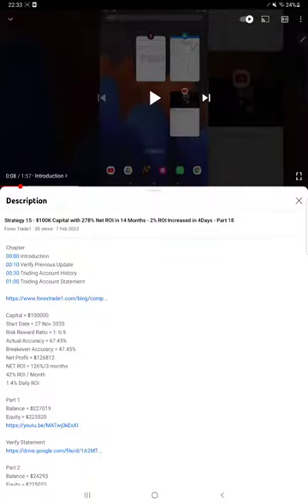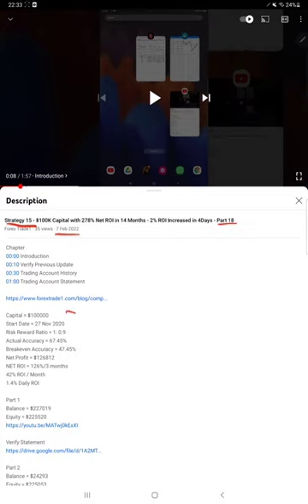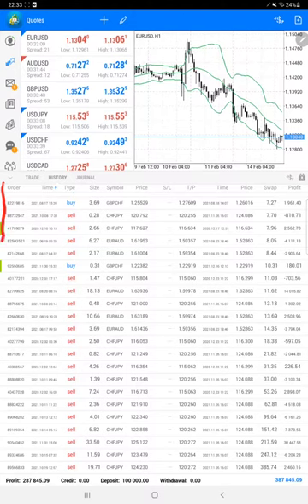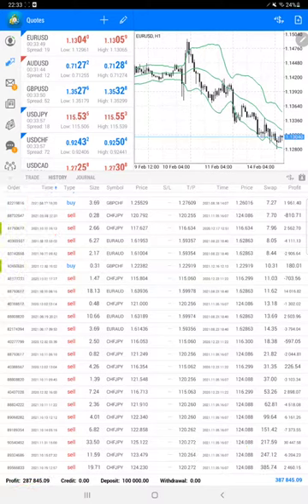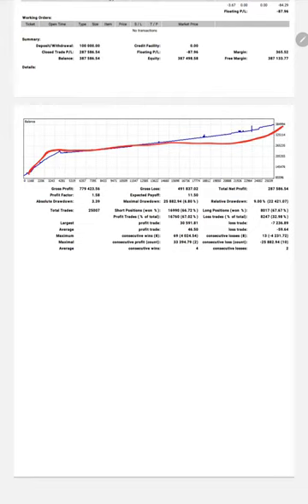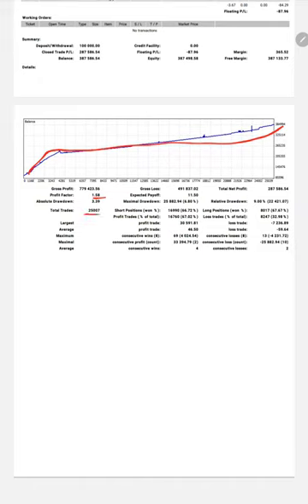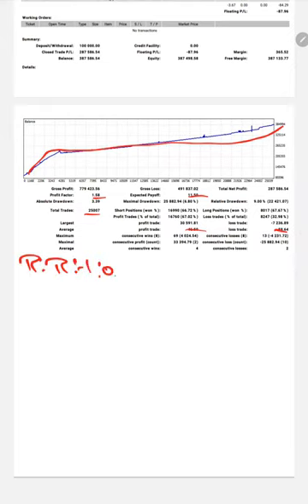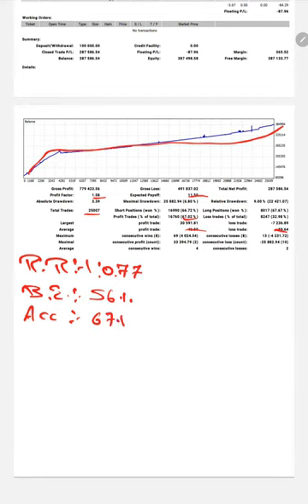Strategy 15 - $100K Capital with 287% Net ROI in 14 Months - 9% ROI Increased in 7Days - Part 19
Chapter
00:00 Introduction
00:10 Verify Previous Update
00:30 Trading Account History
00:50 Trading Account Statement

Capital = $100000
42% ROI / Month
1.4% Daily ROI

Part 1
Balance = $227019

Part 2
Balance = $24293

Part 3
Balance = $268493

Part 4
Balance = $273589

Part 5
Balance = $280932

Part 6
Balance = $285096

Part 7
Balance = $294392

Part 8
Balance = $304433

Part 9
Balance = $309554

Part 10
Balance = $316967

Part 11
Balance = $326353

Part 12
Balance = $335200

Part 13
Balance = $344014

Part 14
Balance = $355870

Part 15
Balance = $362509

Part 16
Balance = $373127

Part 17
Balance = $376039

Part 18
Balance = $378733

Part 19
Balance = $387586